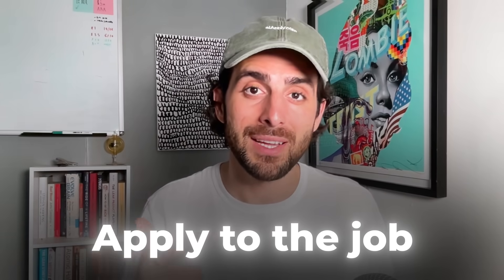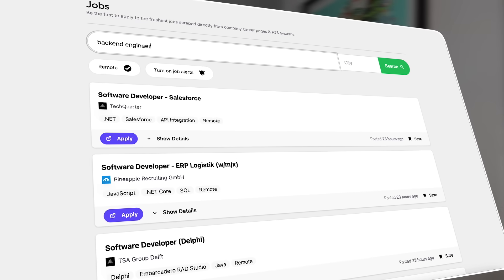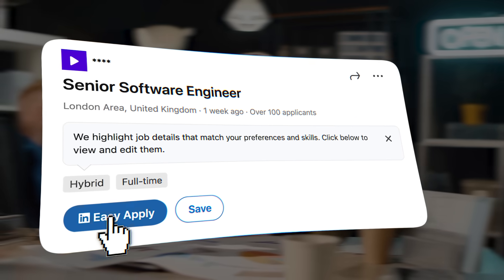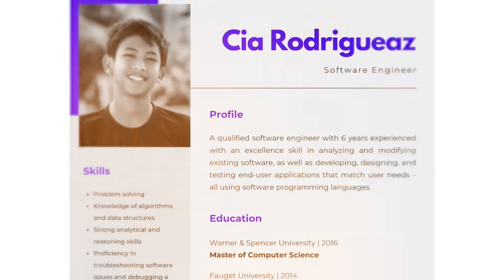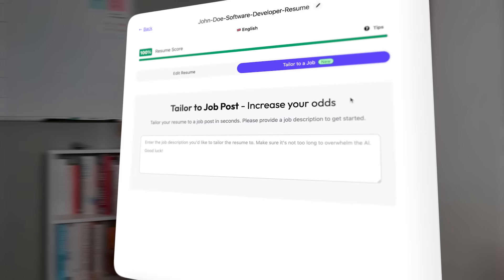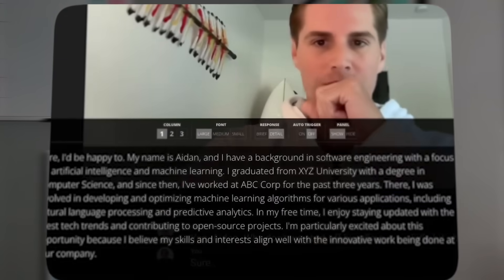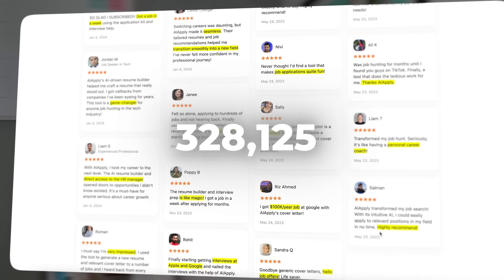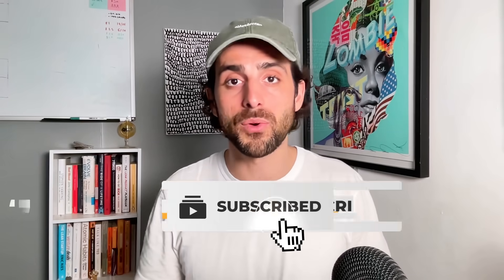Apply to 1000+ Jobs with AI | FIND A JOB FAST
Here’s how to automate your job search using AI (no code). I’ve done all the work for you and created a guide on using AI to find a job.

Try AIApply here: AIApply.com